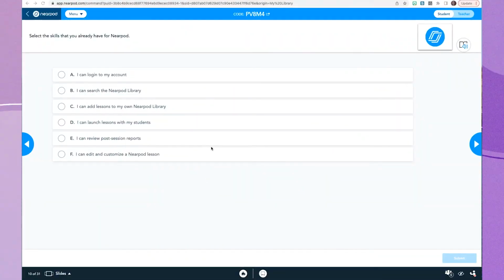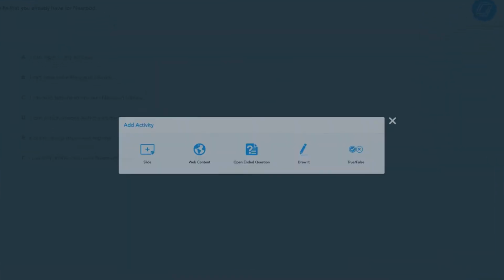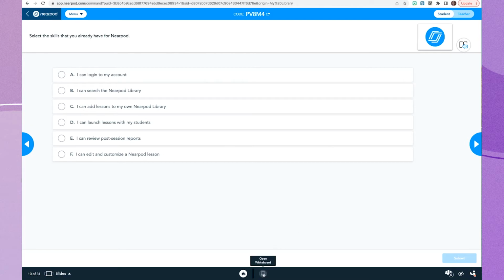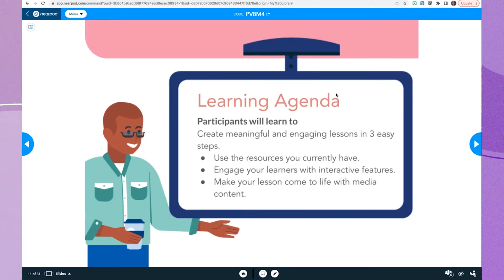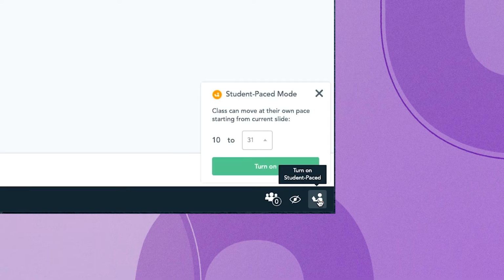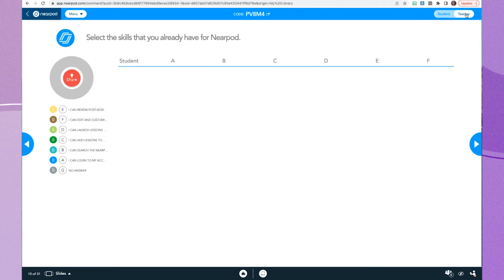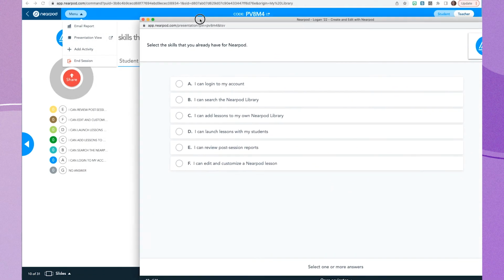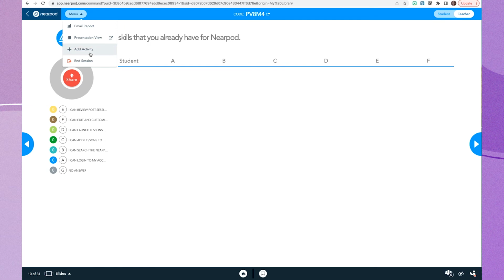Navigating the New Teacher Dashboard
UEN Nearpod News is back for the school year! To kick off the new season of UEN Nearpod News, instructor Jami Gardner walks us through how to navigate the new Nearpod teacher dashboard.

About: UEN (Utah Education Network) is one of the nation's premier education networks. Part of the Utah Education and Telehealth Network (UETN), UEN connects all Utah school districts, schools, and higher education institutions with quality educational resources.